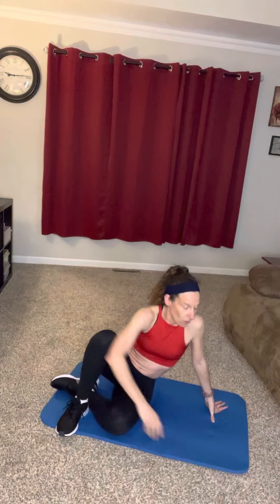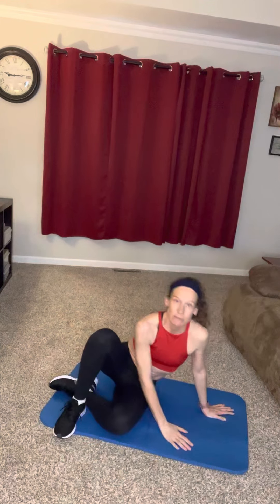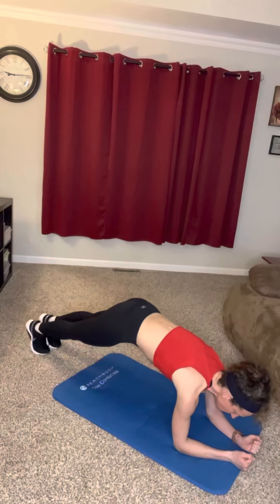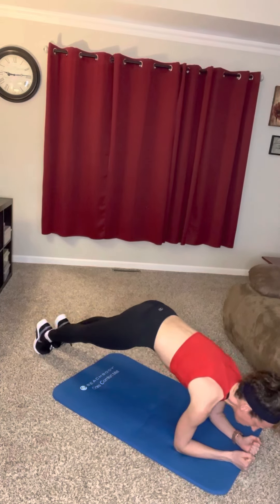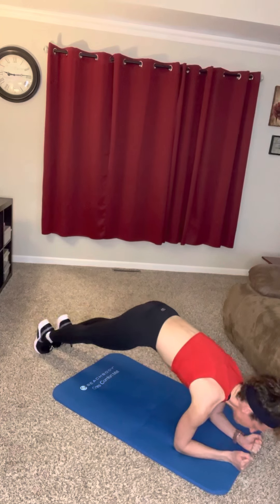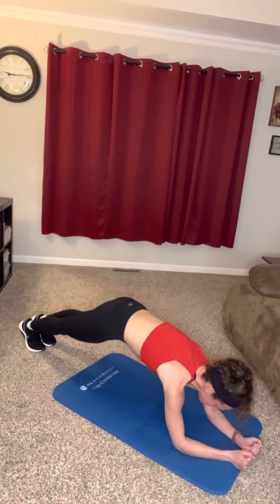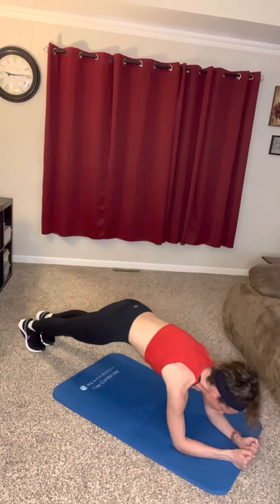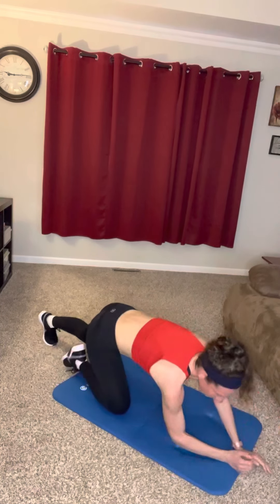6 MIN AB WORKOUT Day 3/10 NO EQUIPMENT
LOSE FAT IN 10 days (belly,waist & abs) | 6 min ab finishers
Home Workout- no equipment required

 Lose belly, waist and abs fat in 10 days with this belly fat loss 6 minute home workout. These abs and waist exercises will target your stomach, show you how to burn belly fat to help with fat loss from home. Are you ready to get a flat stomach and get rid of fat at home? Do this consecutively with good nutrition for 10 days to start to see results. Beginner modifications included. No equipment needed. You can follow along with this video and the PDF with images and instructions included in this program.

Here is today’s workout
4 exercises, no equipment required
Timed intervals 20 sec on/10 sec off x 3 rounds each exercise

1. Russian twists
2. Plank rockers
3. Twisted climbers
4. Plank leg lifts

Let me know what you think about this workout, share your progress, or ask me a question in the comments below! 💬💙
LIKE if you want more quick & effective no equipment workouts

COMMENT to let me know what other videos you want to see.

You’re amazing, beautiful and  strong,

Emily

Thank you for joining me. I also have some videos about what I eat and meal prep & planning.

Check out my Stan store for my fitness challenges, meal plans with recipes, FREE E-books to help you start your health and fitness journey & products I use to get fit and healthy as an over 40 mom of 2 in menopause

Join my Free Health, Fitness  and Wellness FB group

Energize with Emily is here to show you that fitness can be fun and is for everyone!! . It’s never too late to start exercising, creating, and doing. Let’s say “yes” to our next adventures in fitness and life.

Please remember that we cannot spot reduce fat, meaning we can’t choose the areas on our body where we lose fat. However to get fat loss results I recommend the following
1. Being in calorie deficit
2. Specific muscle targeted workouts. To strengthen and develop specific muscles.
Strength training 3-4x/wk will boost metabolism, burn calories longer and develop lean muscle
3. Cardio/ HIIT workout 2-3x/wk

The key to achieving your fitness and health goals is consistency and healthy lifestyle changes, without restriction. I don’t believe in crazy fad diets. Simply eat nutritious food, move your body, smile and enjoy the journey! Love Emily